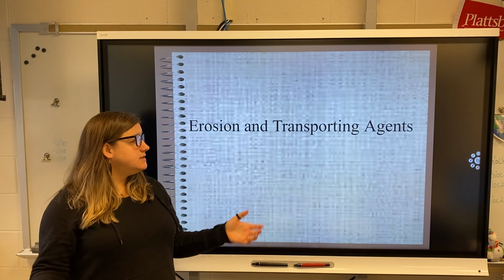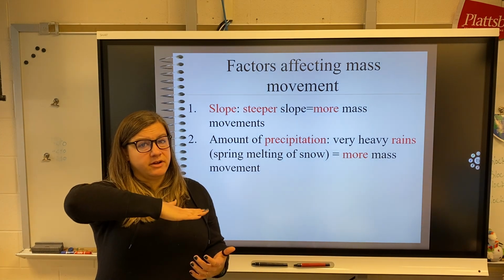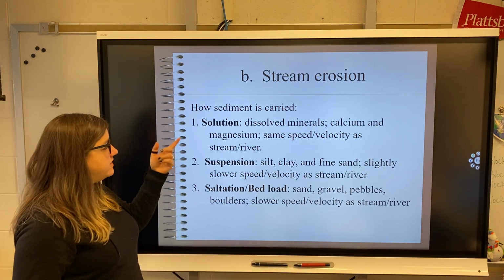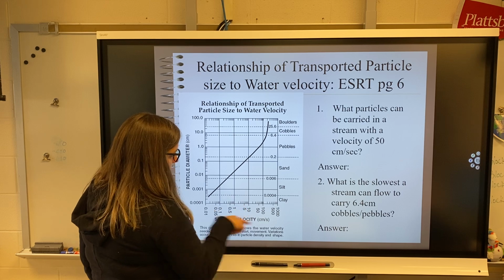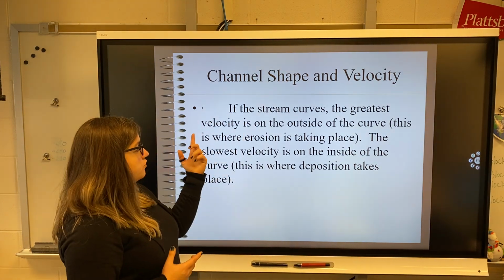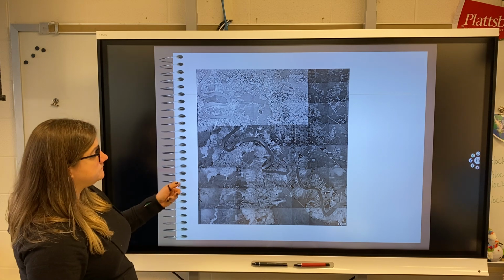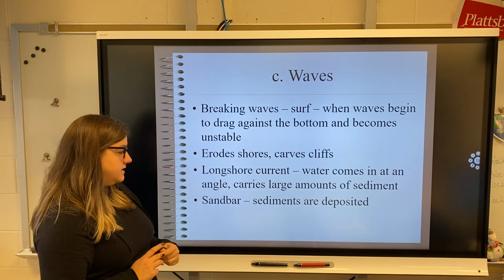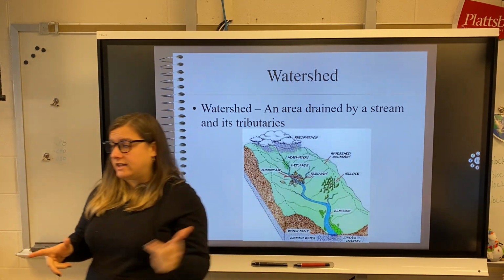Erosion and Transporting of Sediments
Notes on erosion